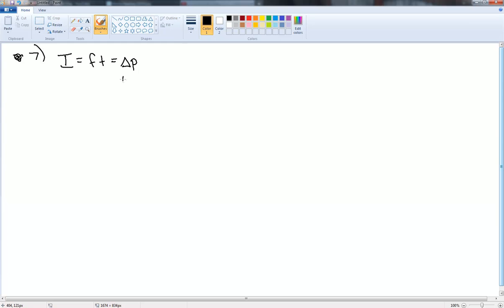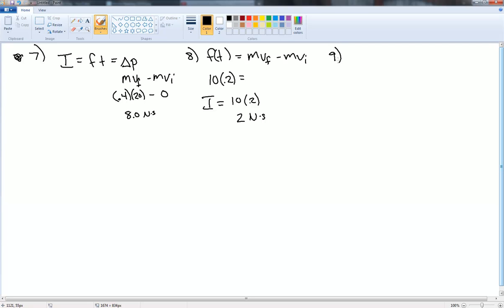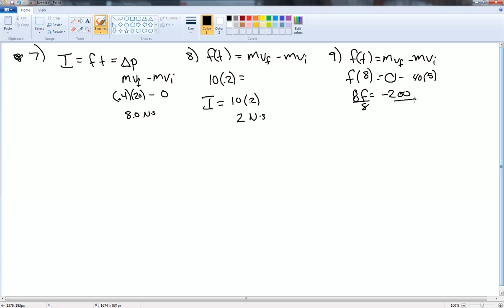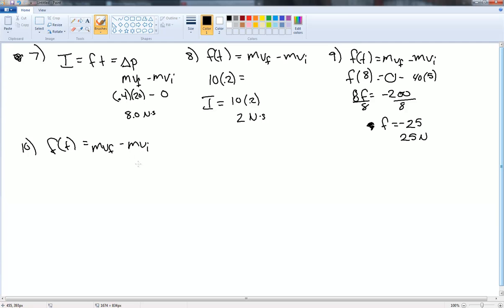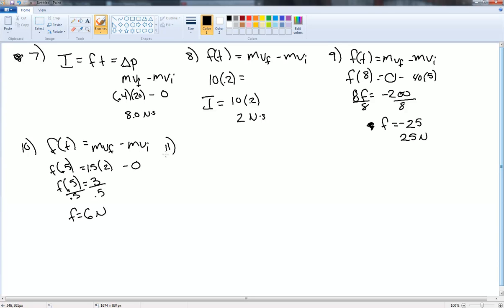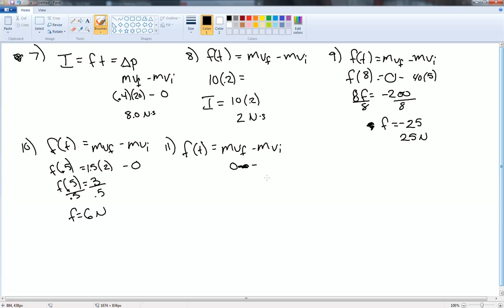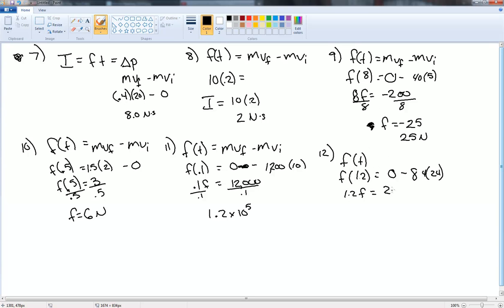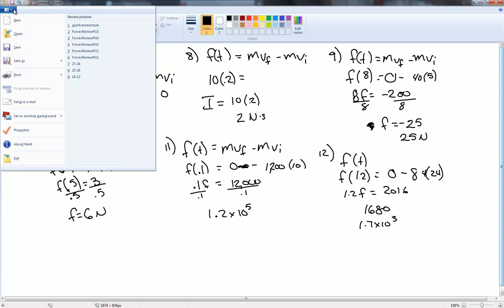Momentum Test Review #7-14